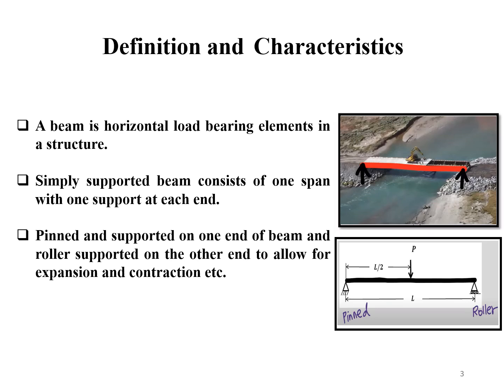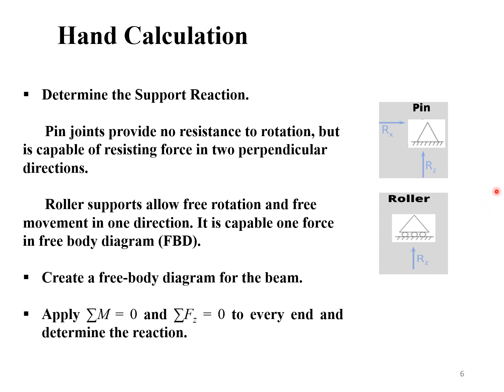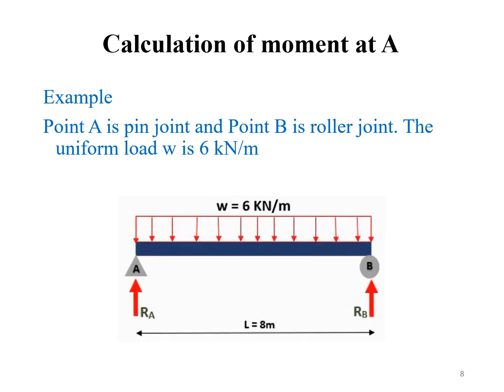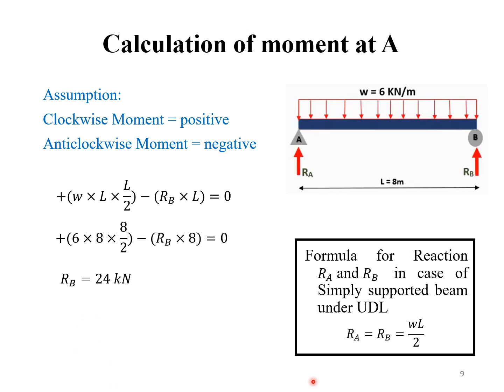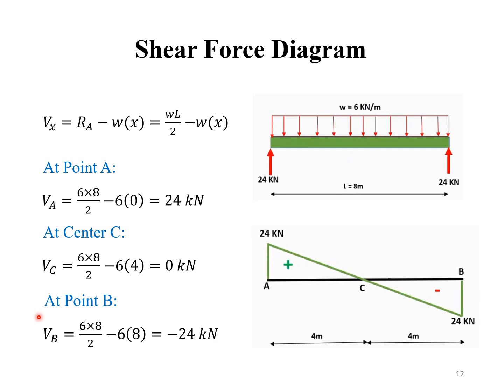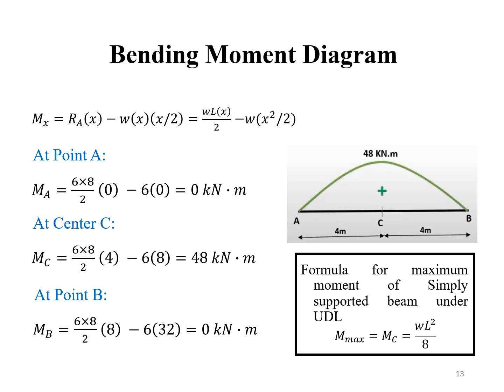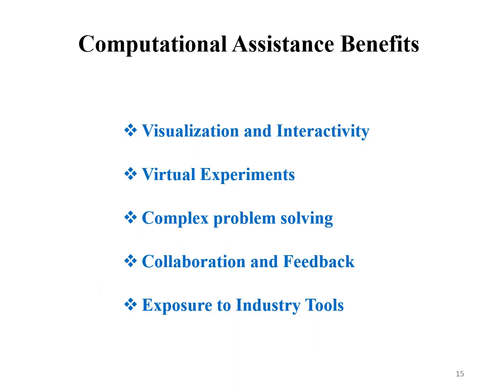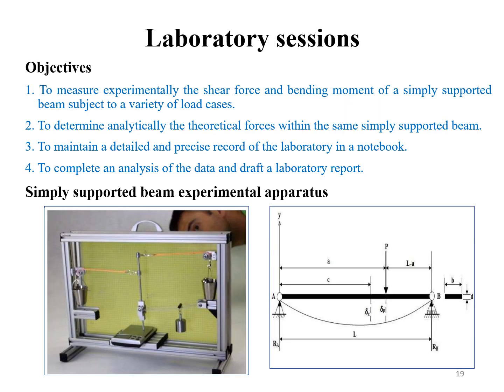Lecture for simply supported beam structure